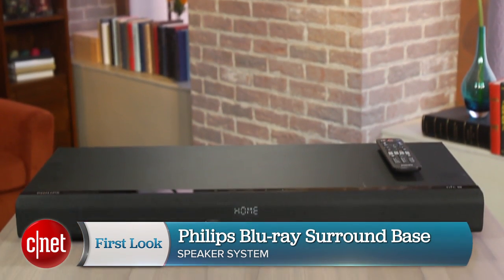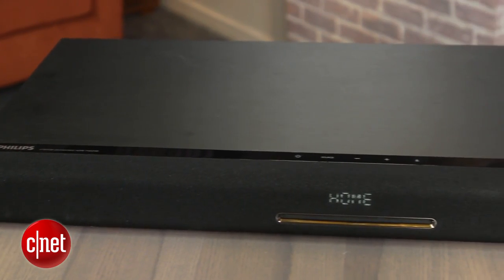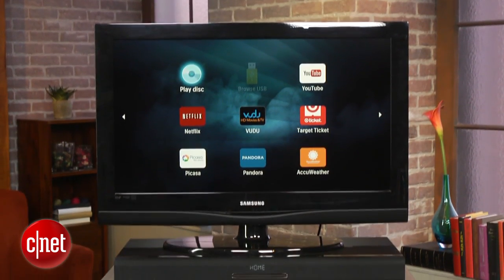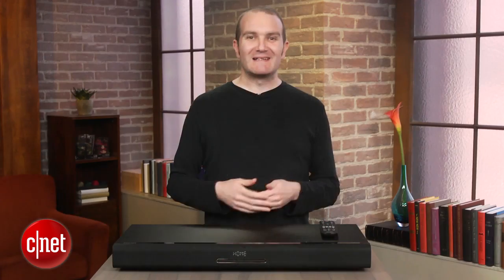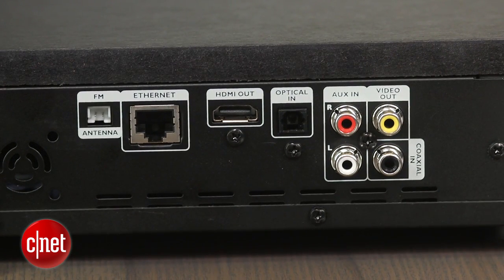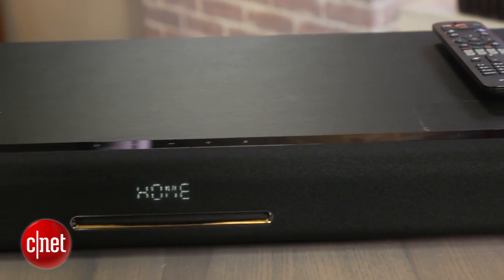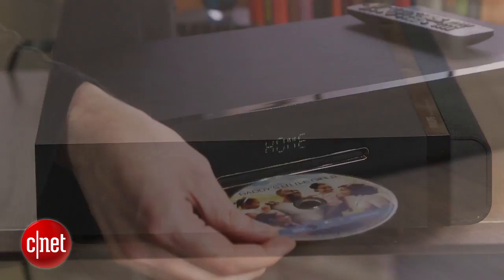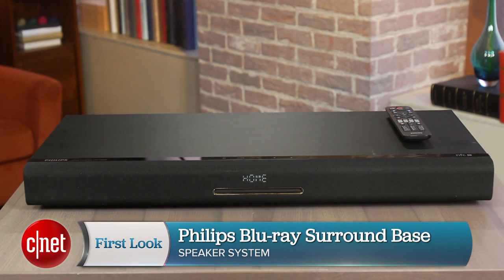Philips' speaker base not for bass heads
The Philips Blu-ray Surround Base HTB3525B offers a compelling combination of useful features and sophisticated performance at a bargain price.